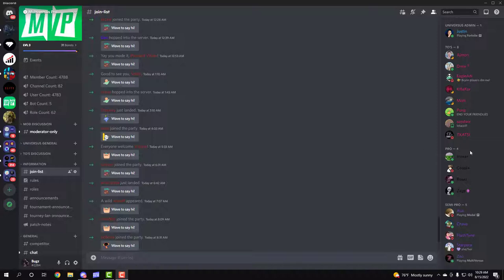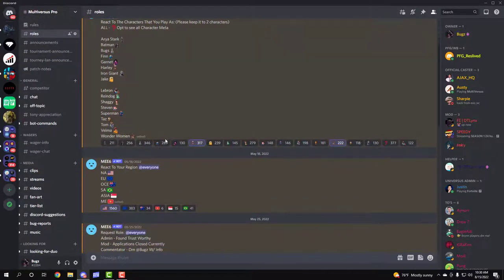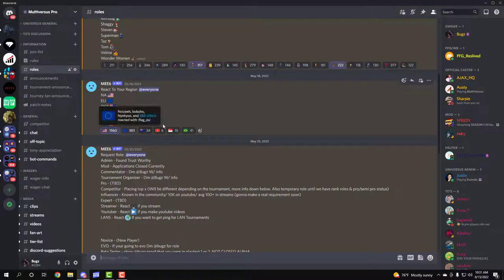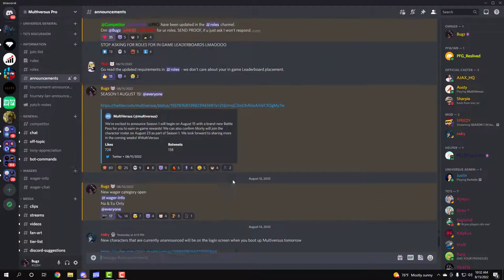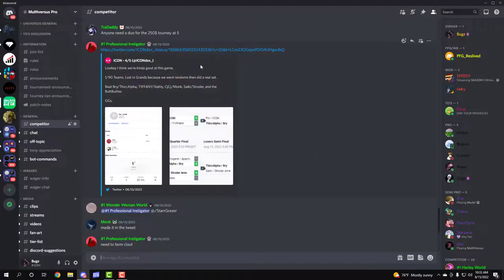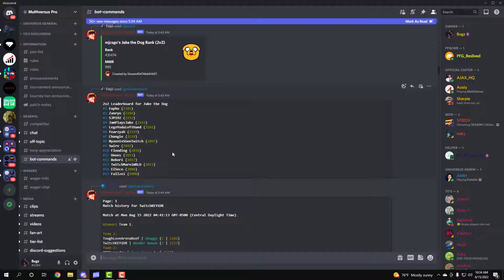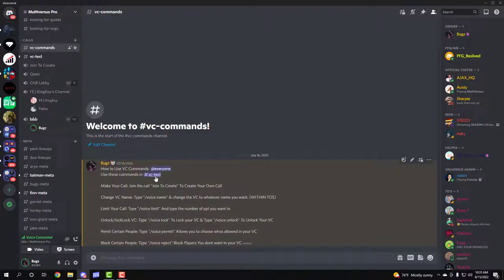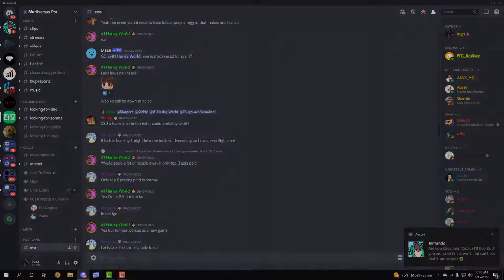Join The MULTIVERSUS PRO DISCORD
Multiversus Pro Discord - Discord.gg/multiversuspro